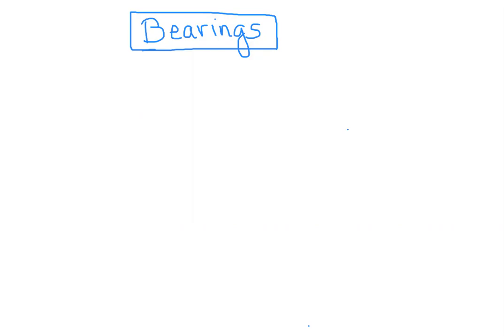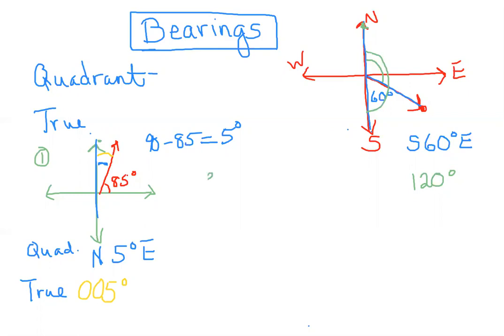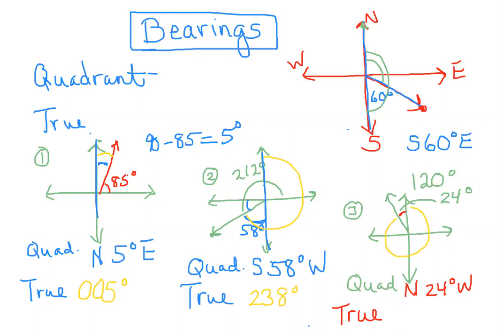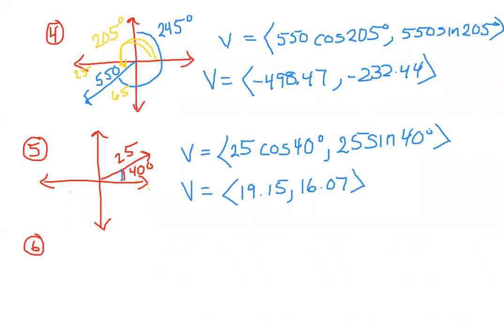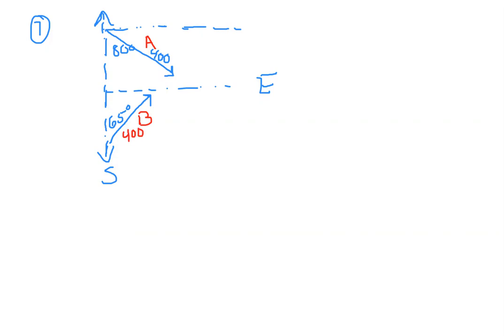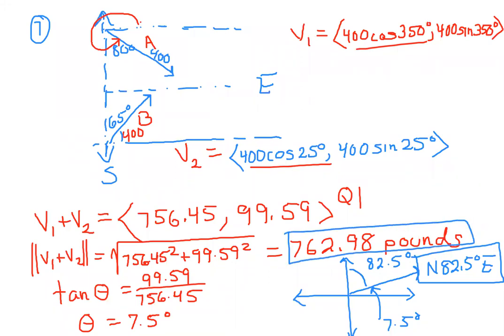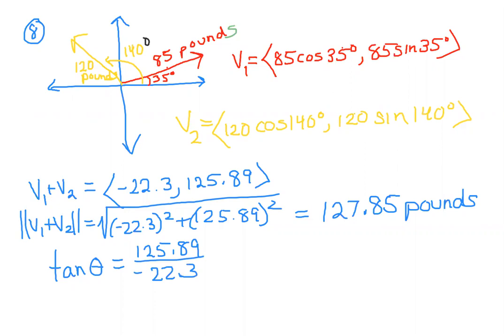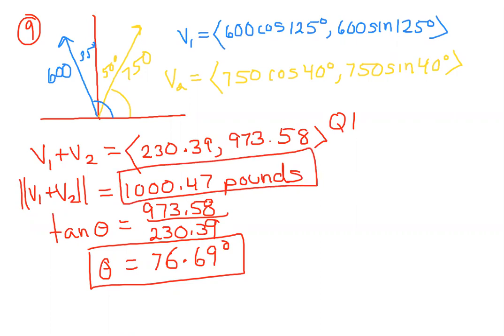Pre-Calc - Bearings Part 1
Discussion and application of bearings in Pre-Calc.